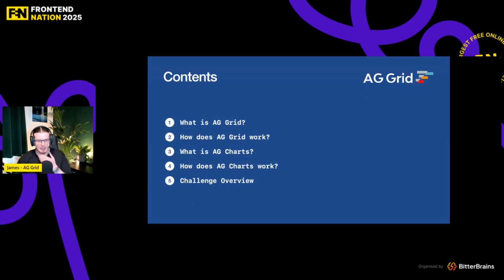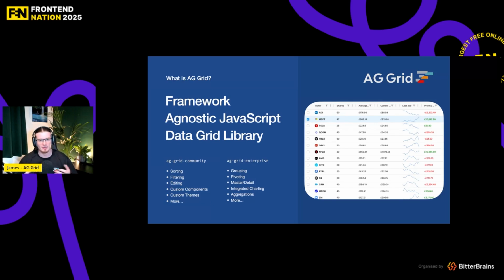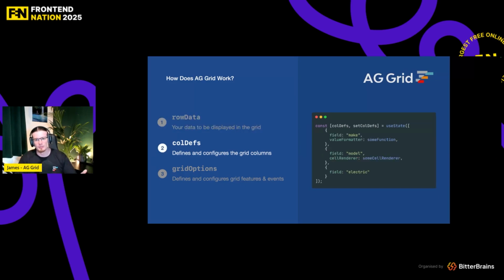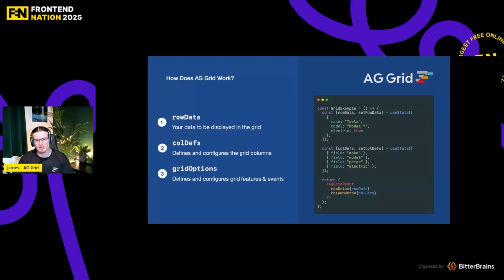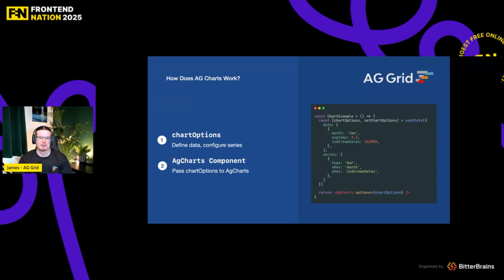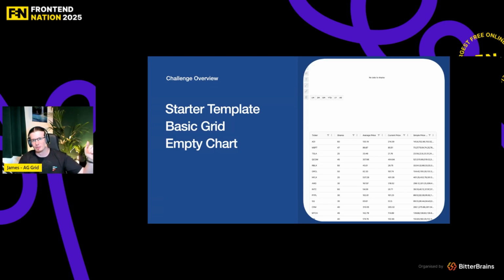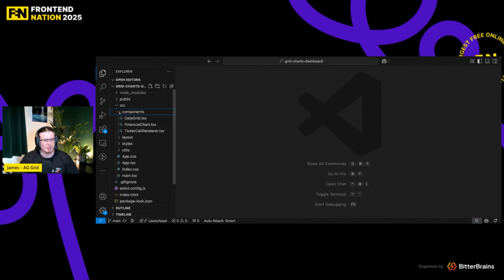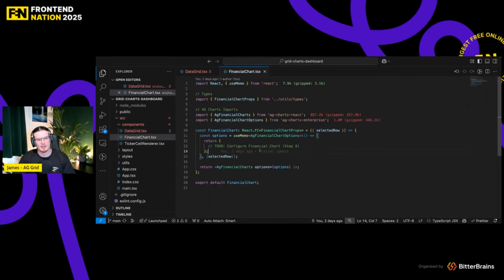Frontend Nation 2025: Build an interactive dashboard w/ React, AG Grid & AG Charts by James S. Bland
Introduction to the Exercise: Build a Financial Dashboard with React, AG Grid & AG Charts

Join James Swinton-Bland, DevRel Lead at AG Grid, for a hands-on Forge session where you'll build a fully interactive financial dashboard from scratch using React, AG Grid, and AG Charts.

This isn’t a regular talk, it’s an interactive coding session. You’ll follow along live, learning how to build powerful, real-world dashboards with advanced data visualisation capabilities.

Don’t just watch. Build it with us!